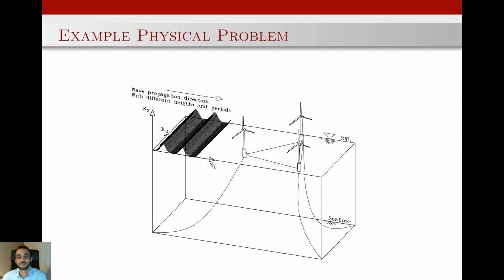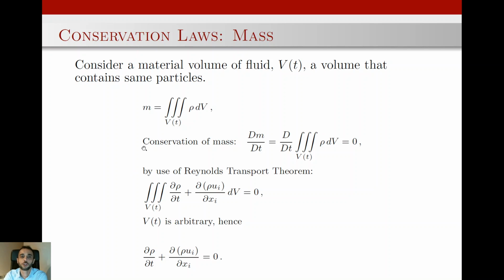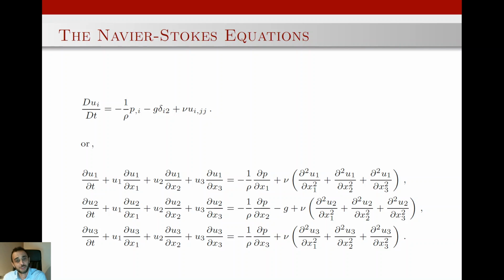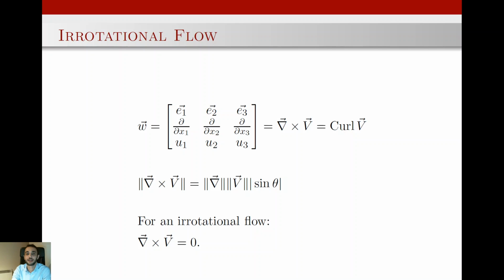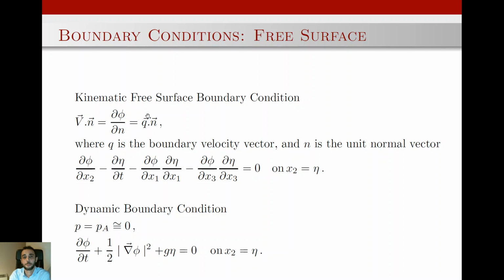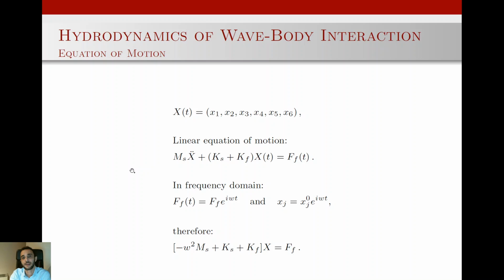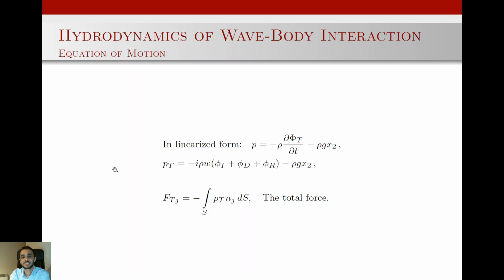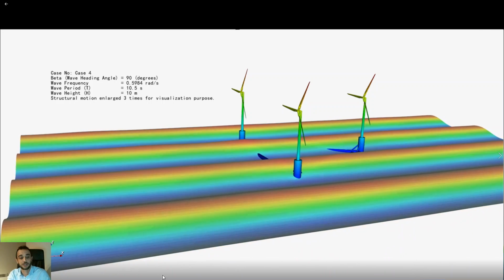Potential Theory 2020 02 04 17 31 37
In this video Prof. Masoud Hayatdavoodi discusses the fundamental theory behind linear potential flow theory, which is the fluid model most often used for linear hydroelasticity.